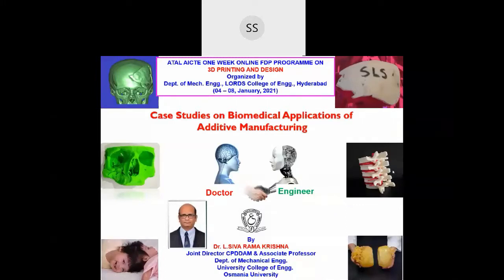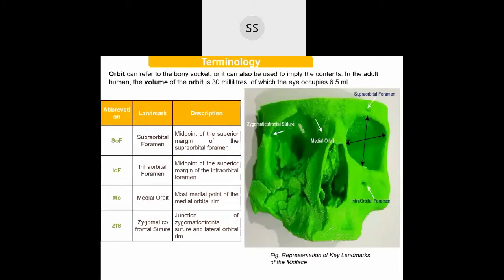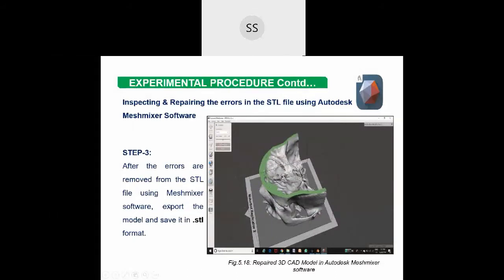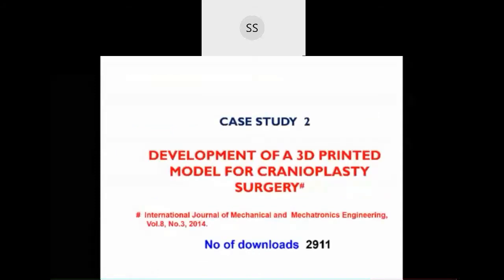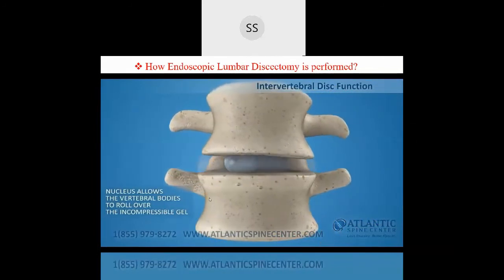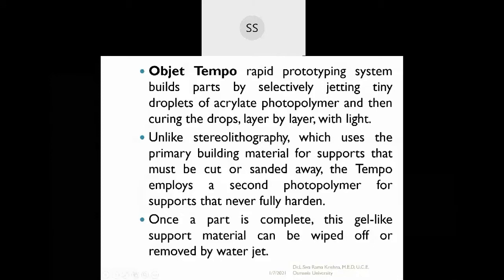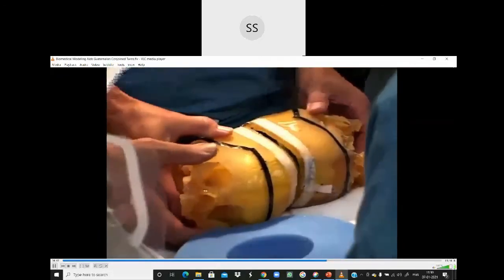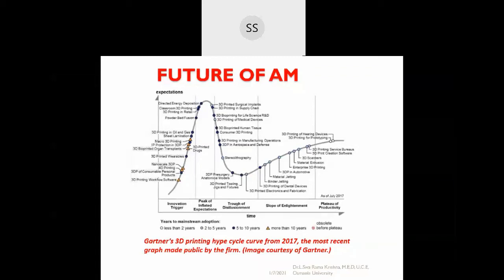Biomedical Applications of 3D Printing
A One-Week Online AICTE Training and Learning (ATAL) Sponsored Faculty Development Programme (FDP) on "3D Printing and Design" from 4th-8th January 2021 Coordinated by Dr. Syed Azam Pasha Quadri (Vice Principal & HOD, LIET) & Mr. Mohammed Abdul Junaid (Asst. Prof, LIET) Organized by Department of Mechanical Engineering, Lords Institute of Engineering and Technology, Himayathsagar, Hyderabad-500091, Telangana, India & In Association with Centre for Product Design, Development and Additive Manufacturing (CPDDAM), Osmania University, Hyderabad (A Center of Excellency under RUSA 2.0, MHRD, Govt of India)
Speaker :  Dr. L. Siva Rama Krishna, Joint Director CPDDAM, Associate Professor, UCE, Osmania University, Hyd.
Topic:  Biomedical Applications of 3D Printing